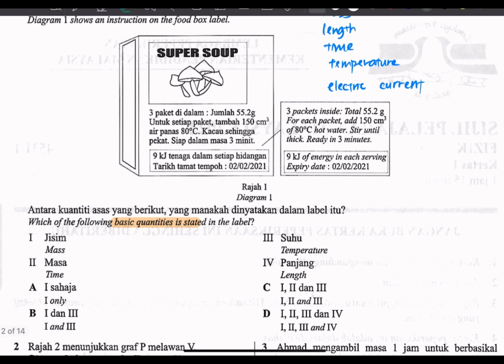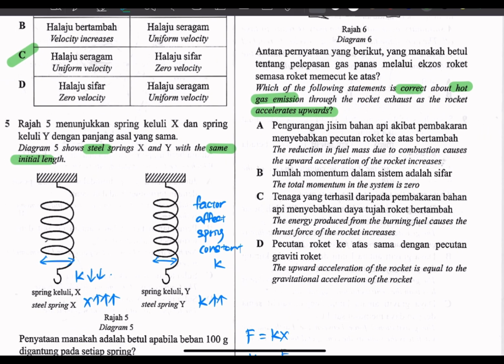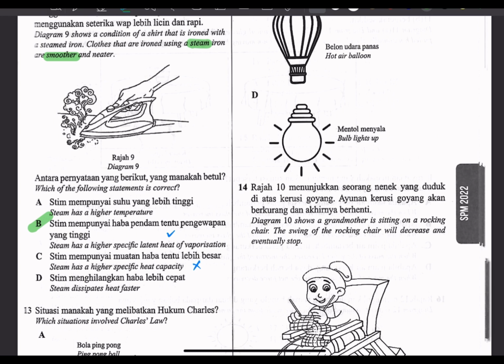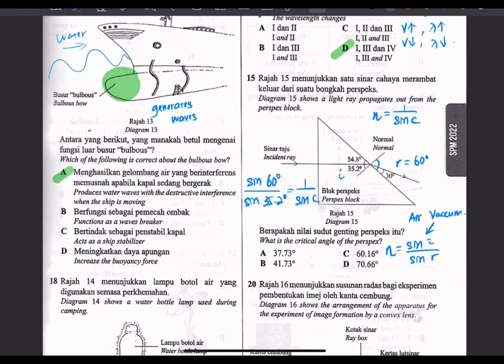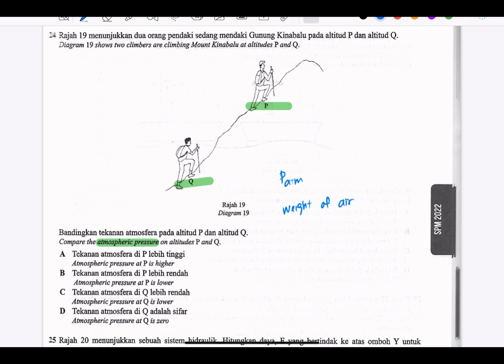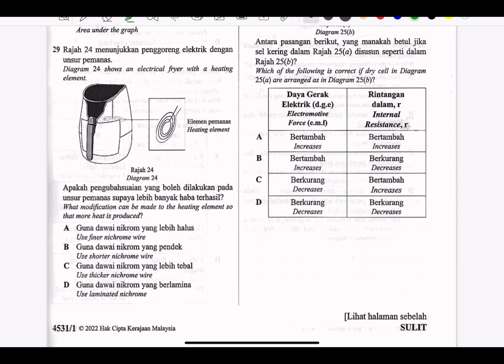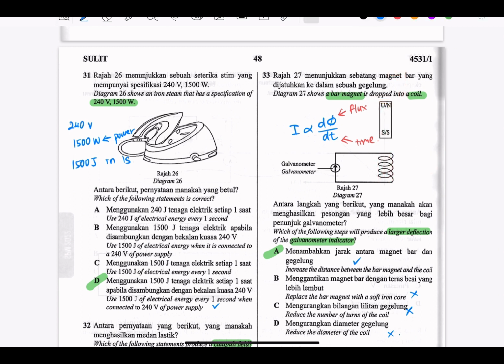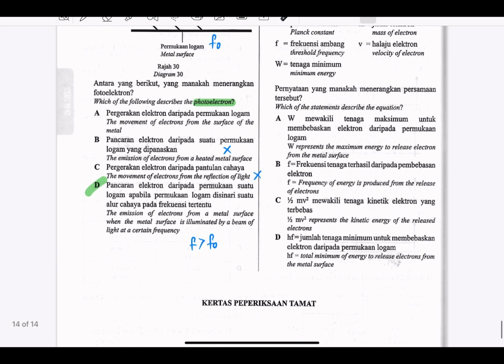spm 2022 physic - paper 1